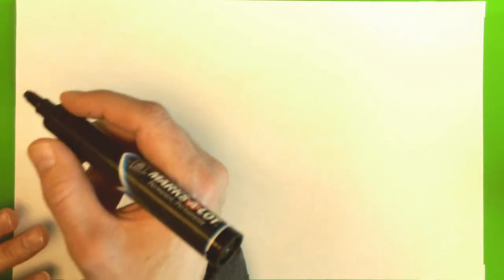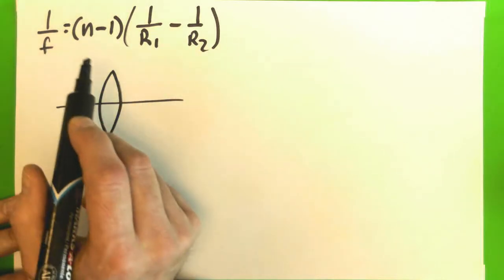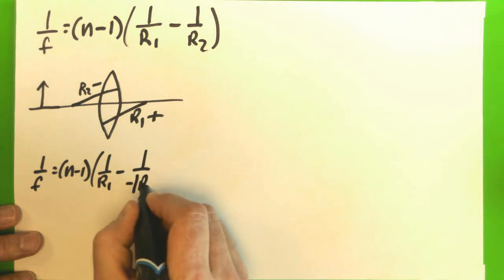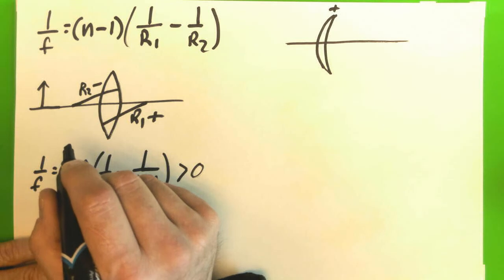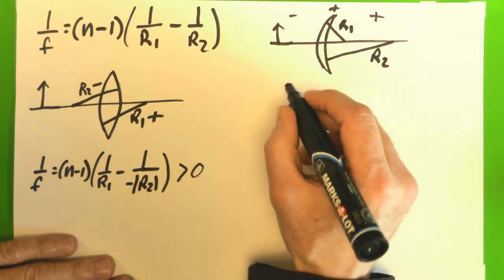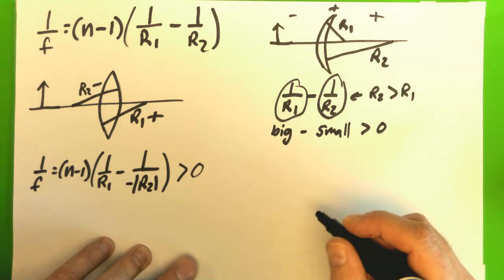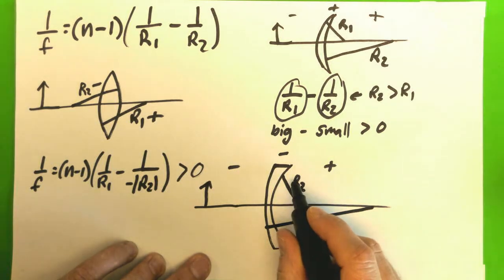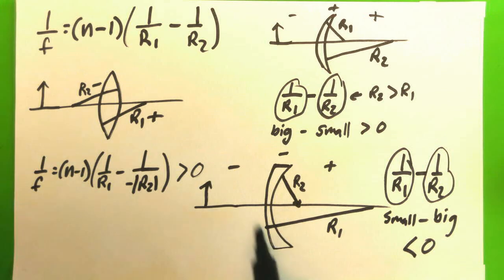Opt6.2 Lens Maker's Equation Example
Optics Lens Maker's Equation Example